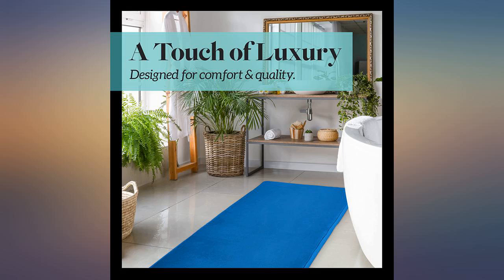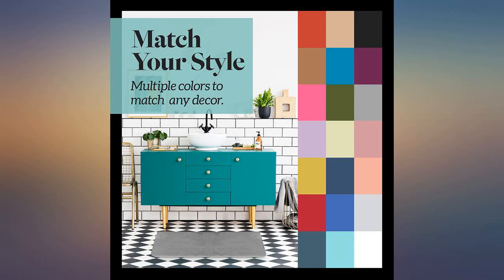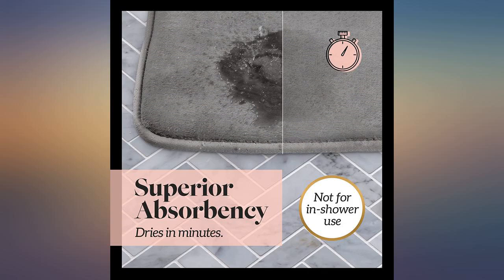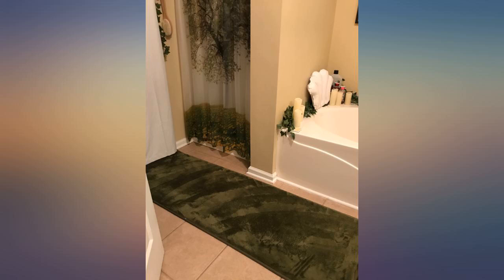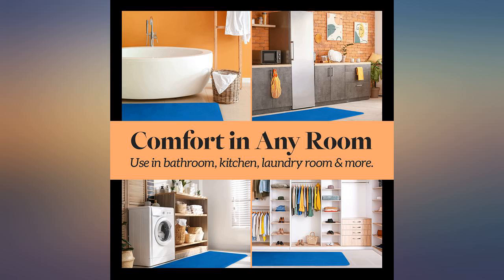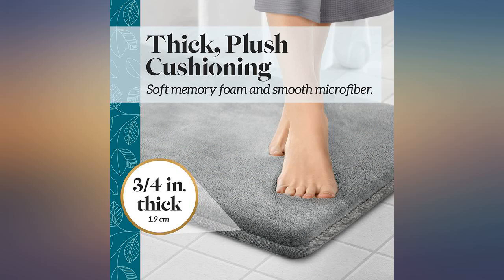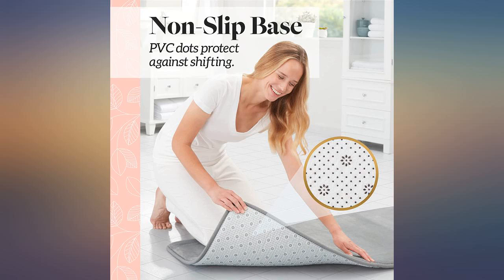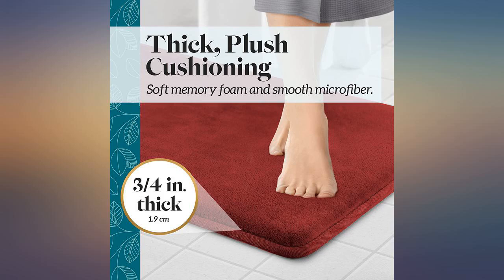Genteele Bath Mats for Bathroom Non Slip - Green 24" x 48" Memory Foam Bathroom review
Genteele Bath Mats for Bathroom Non Slip - Green 24" x 48" Memory Foam Bathroom Rugs - Quick Dry Bath Mat

Main Features:
- LUXURIOUS - This memory foam bath mat is filled with polyurethane foam to keep comfort under foot, while the velvet cover adds an extra touch of luxury.
- THICK MATERIALS - With strong, durable memory foam, this bathroom floor mat will make you feel like you're walking on a cloud every time you step out of the shower!
- VERSATILE - Don't stop at the shower. While these can be used as bath mats for bathroom floor use, you can place them anywhere - the kitchen, the vanity, the guest room - the choice is yours.
- EASY CLEANING - We made these bathmats washable and dryable for your convenience and comfort. Don't worry, the color and thickness won't fade on you!
- GREAT GIFT - Know someone who could use a step into softness? These shower mats for bathroom use are perfect for anyone who could use a little bit of extra comfort in their life.